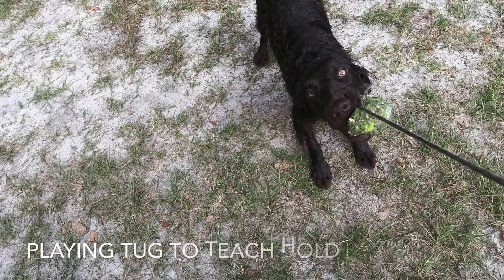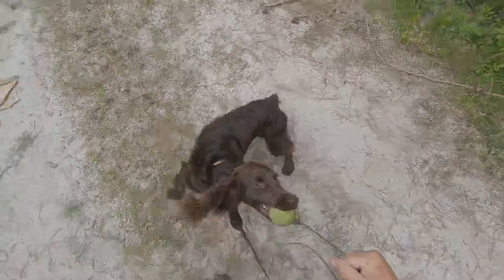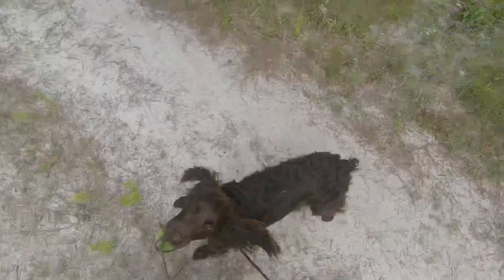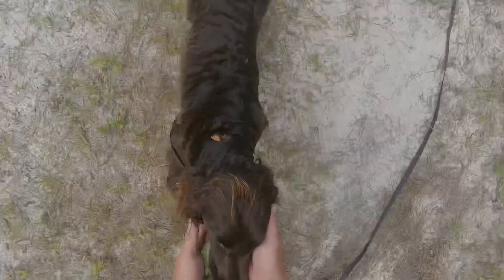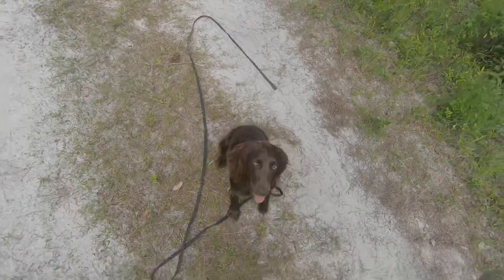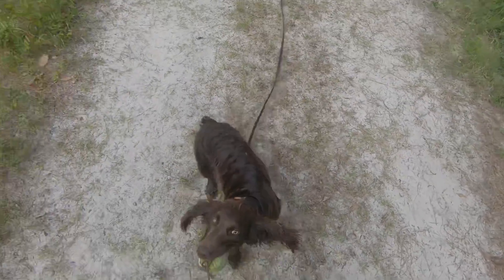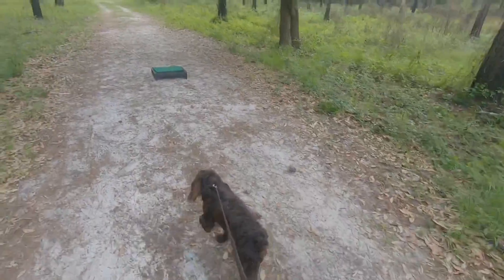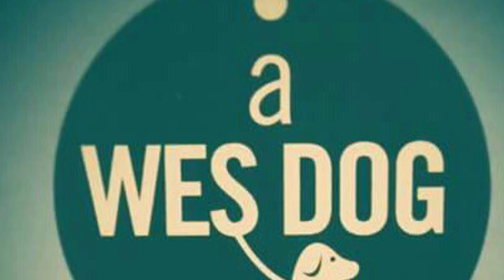Playing Tug to teach the Retrieve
When I train a dog to retrieve, I break things down into smaller steps: recall, place, hold, and release.

Tug is a great way to teach a dog to hold onto an item, and it is a fun way for your dog to interact with you while learning how to retrieve.

I highly recommend  learning how to play this game so you can utilize it in many different aspects of your dog training.